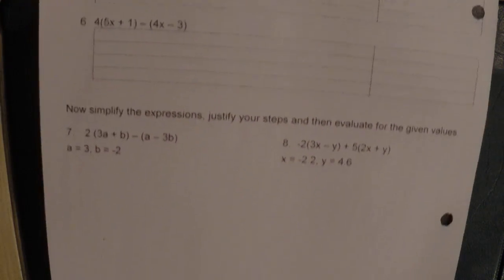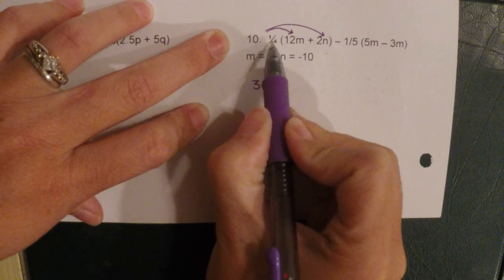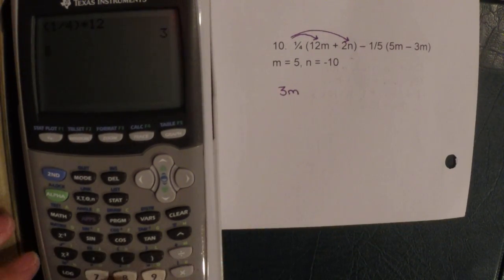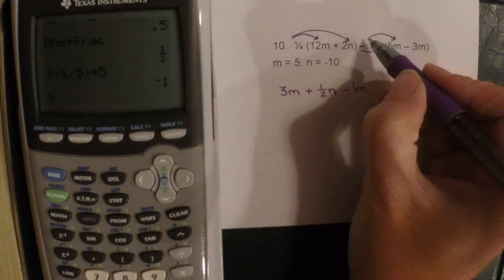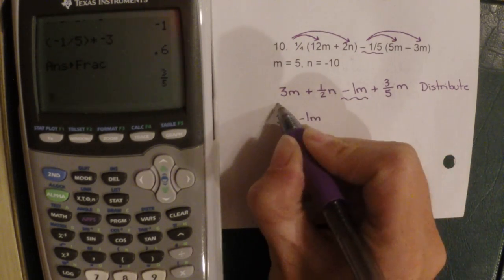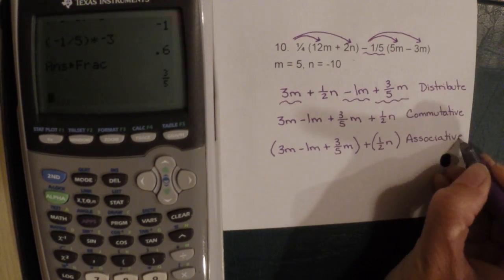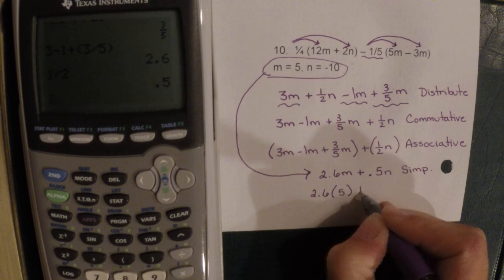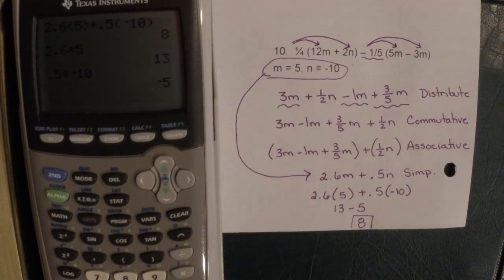Putting It All Together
Simplifying equations using properties of algebra and then evaluating them for given values